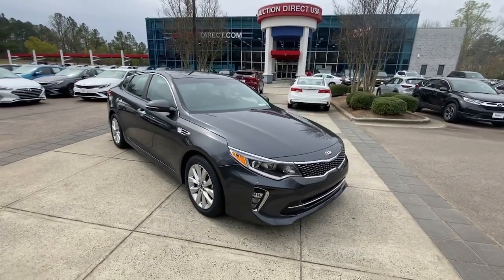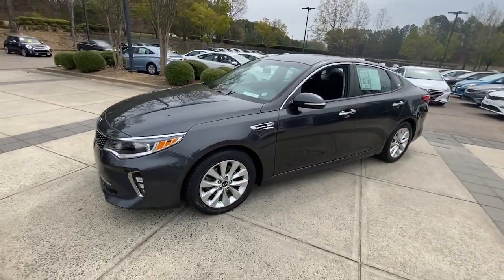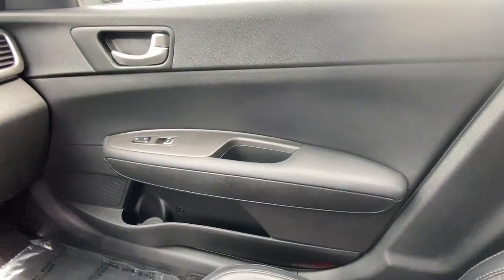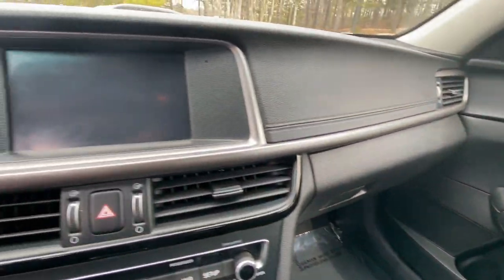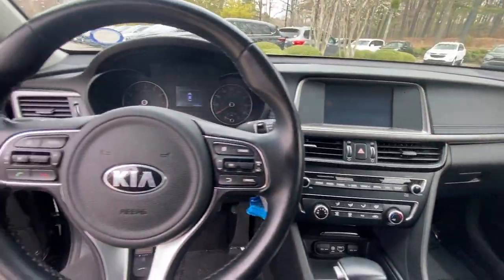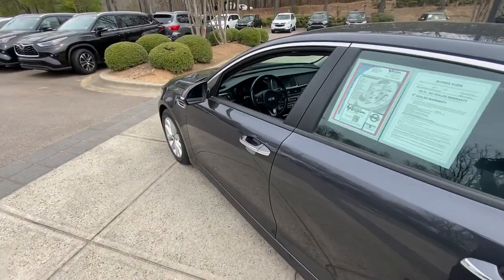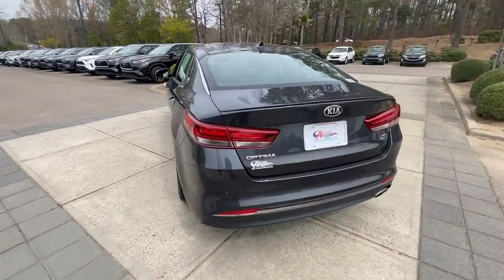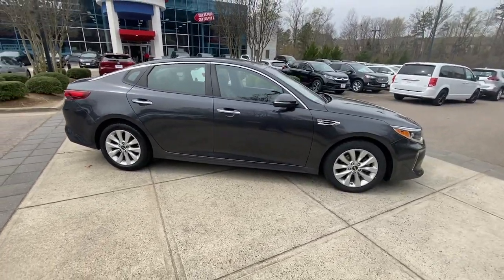2018 Kia Optima Raleigh, Durham, Apex, Holly Springs, Wake Forest, NC G45659B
Platinum Graphite Used 2018 Kia Optima S available in Raleigh, North Carolina at Auction Direct USA Raleigh. Servicing the Durham, Apex, Holly Springs, Wake Forest, NC area.

Apple Carplay & Android Auto Blind spot sensor: warning Exterior Parking Camera Rear Front fog lights Fully automatic headlights Rear Parking Sensors. Clean CARFAX. Odometer is 13175 miles below market average! 23/32 City/Highway MPG --- ALL of our vehicles at Auction Direct come with a 30 day/1000 Mile Limited Powertrain Warranty and a 5 day/500 Mile Return/Replace Policy - never as-is like the competition. Well go that extra mile to offer you competitive financing options and greater peace of mind with an extended warranty. If youre not happy were not happy!Auction Direct USA is proud to present you with another Best-In-Market Priced Pre-Owned Vehicle. This 2018 Kia Optima S. It is equipped with the following: Blind spot sensor: warning Exterior Parking Camera Rear Front fog lights Fully automatic headlights Rear Parking Sensors 4-Wheel Disc Brakes 6 Speakers 6.5J x 17 Alloy Wheels ABS brakes Air Conditioning Alloy wheels AM/FM radio: SiriusXM Anti-whiplash front head restraints Apple CarPlay & Android Auto Brake assist Bumpers: body-color Carpeted Floor Mats Delay-off headlights Driver door bin Driver vanity mirror Dual front impact airbags Dual front side impact airbags Electronic Stability Control Emergency communication system Four wheel independent suspension Front anti-roll bar Front Bucket Seats Front Center Armrest Front reading lights Heated door mirrors Illuminated entry Knee airbag Leather Shift Knob Leather steering wheel Low tire pressure warning Occupant sensing airbag Outside temperature display Overhead airbag Overhead console Panic alarm Passenger door bin Passenger vanity mirror Power door mirrors Power driver seat Power steering Power windows Radio data system Radio: AM/FM/MP3/SiriusXM Audio System Rear anti-roll bar Rear seat center armrest Rear window defroster Remote keyless entry Security system Speed control Speed-sensing steering Split folding rear seat Spoiler Sport Cloth Seat Trim Steering wheel mounted audio controls Tachometer Telescoping steering wheel Tilt steering wheel Traction control Trip computer Turn signal indicator mirrors Variably intermittent wipers and Wheel Locks.Awards:* 2018 KBB.com 10 Best Sedans Under $25000